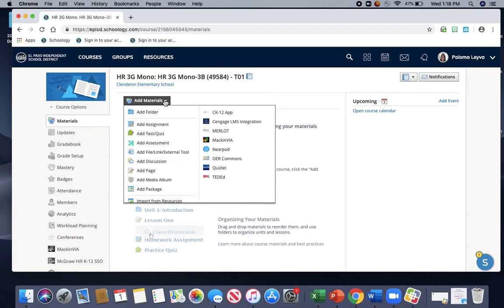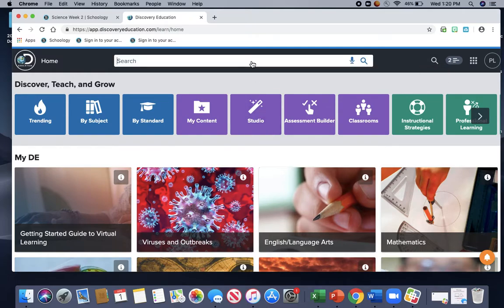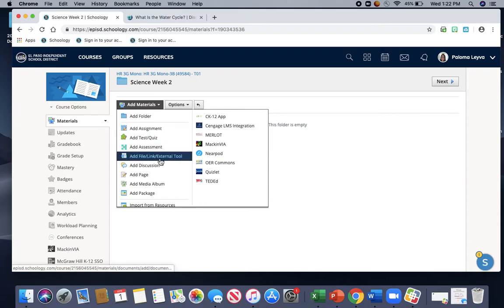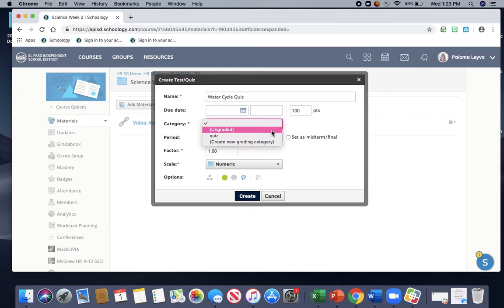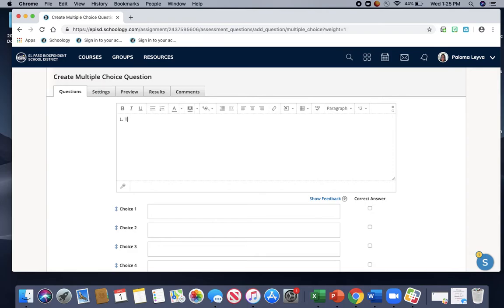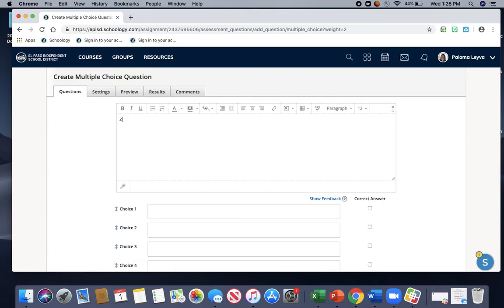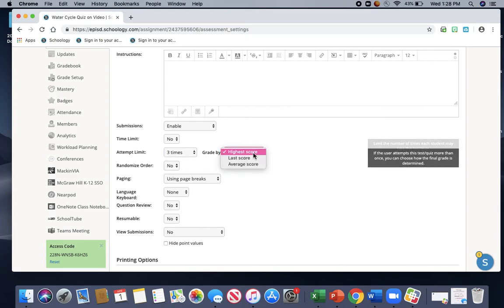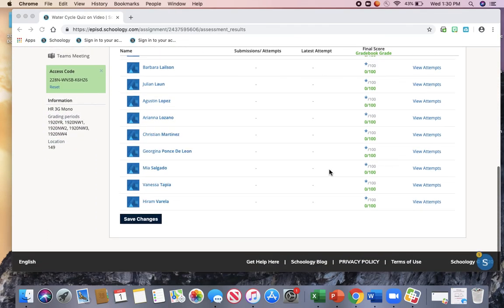How to add a video link and create a Quiz on Schoology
This video will show you how to add a video link on schoology. It will also show you how to create a quiz on schoology that will be graded automatically.